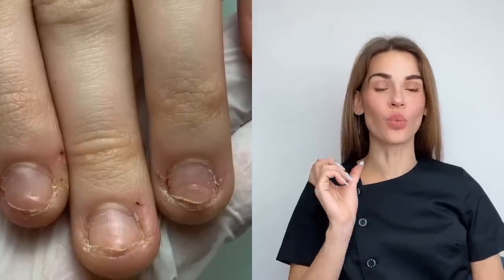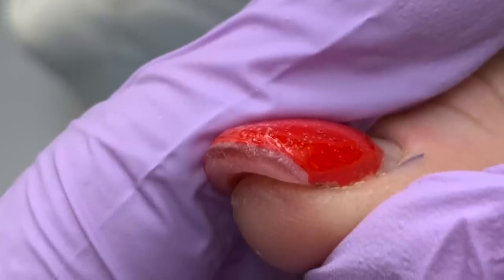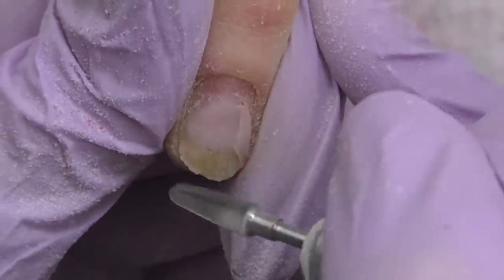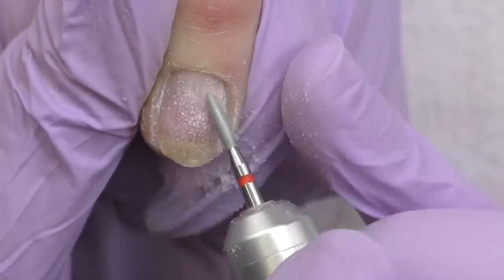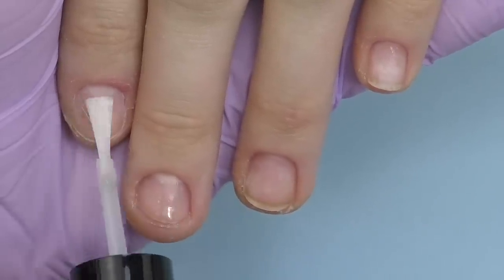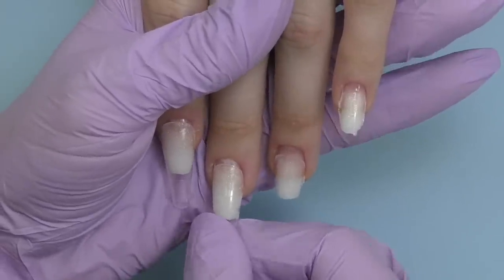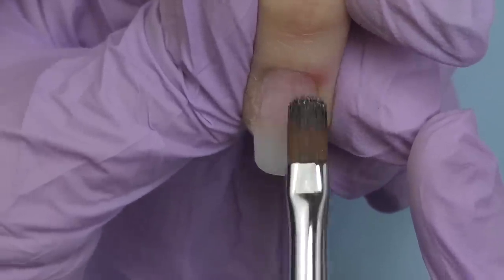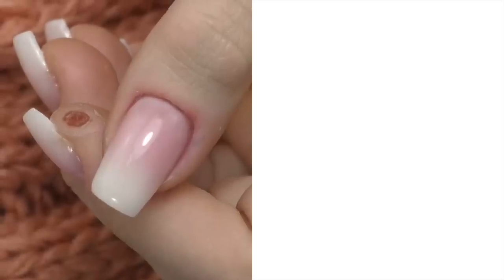Nails Fell Off After 4 DAYS 😭 Bitten Nails Transformation - Baby Boomer with Dual Forms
In this video I will do product removal and new extension for Anna. This time we will try Baby Boomer with Dual forms and square shape.